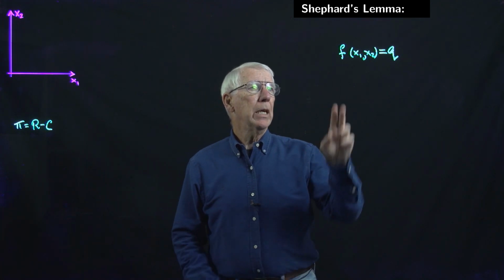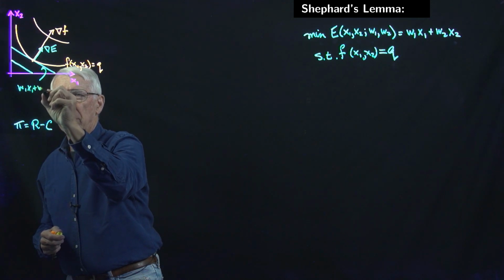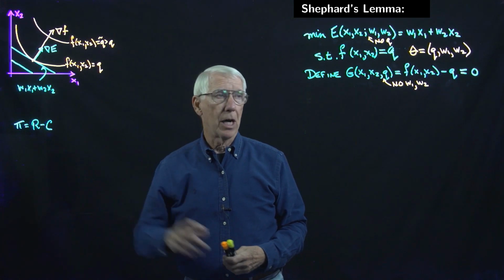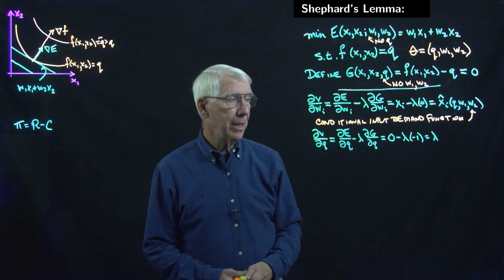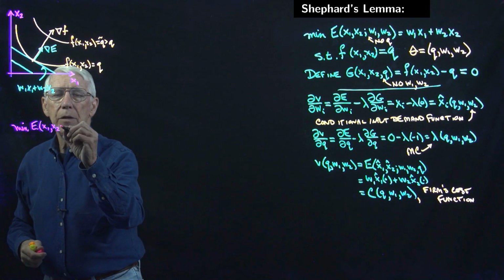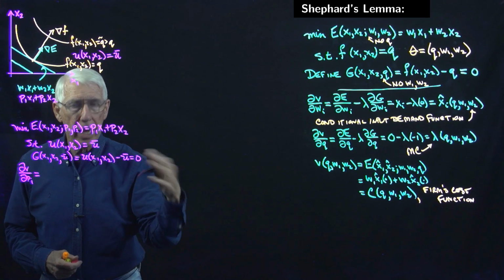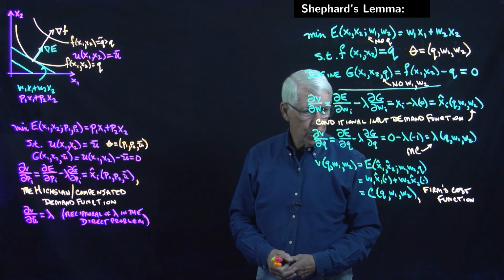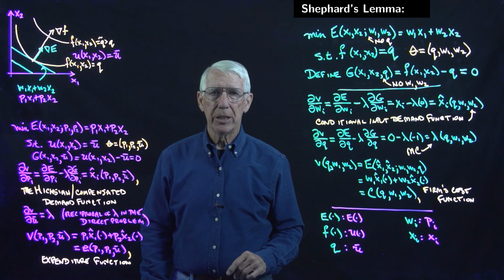Lecture 39(C): The Envelope Theorem: Shephard's Lemma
Application of the Envelope Theorem to obtain a firm's conditional input demand and cost functions; and to consumer theory, obtaining the Hicksian/compensated demand function.